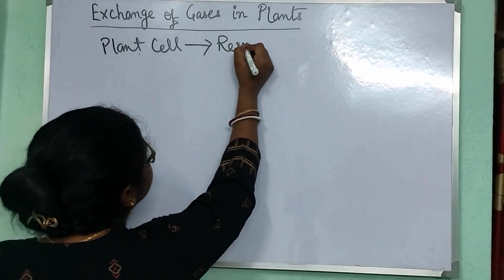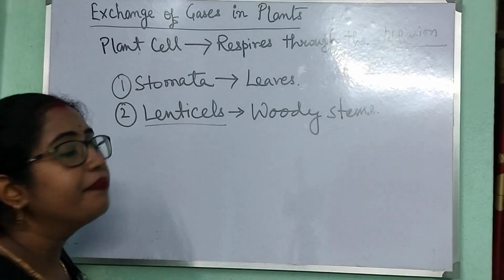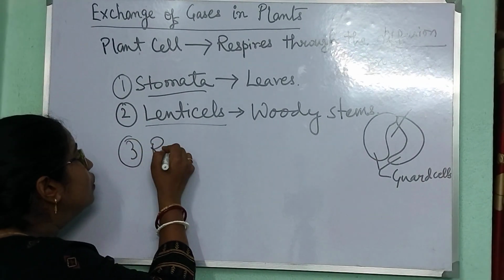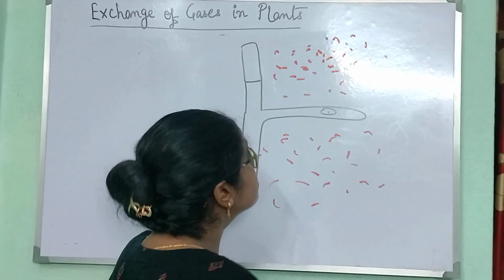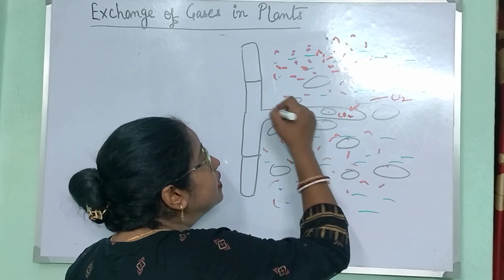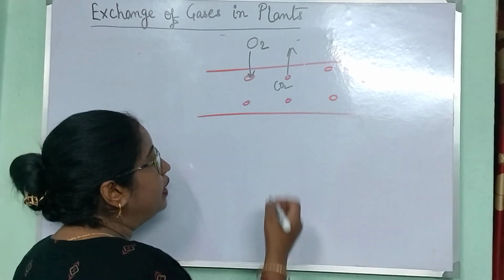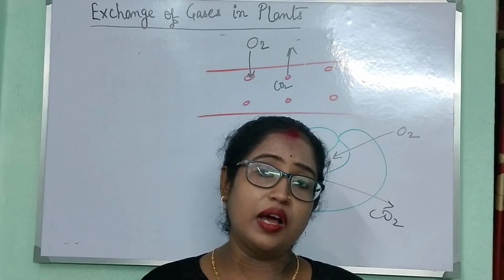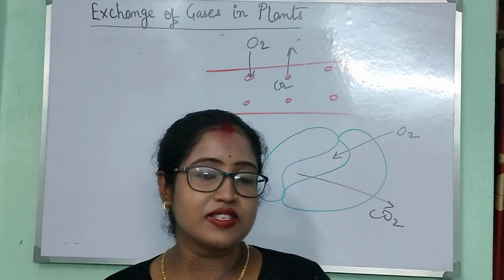In-Depth Explanation of Gas Exchange in Plants | Plants Respiration Process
This video explains that green plants require a supply of carbon dioxide and a means of disposing of oxygen to carry out photosynthesis. Similarly, plant cells need oxygen and a means of disposing of carbon dioxide to carry out cellular respiration. Unlike animals, plants have no specialized organs for gas exchange. However, each part of the plant takes care of its own gas exchange needs. Roots, stems, and leaves respire at rates much lower than are characteristic of animals. Only during photosynthesis are large volumes of gases exchanged, and each leaf is well adapted to take care of its own needs. The distance that gases must diffuse in even a large plant is not great. Each living cell in the plant is located close to the surface. While obvious for leaves, it is also true for stems. The only living cells in the stem are organized in thin layers just beneath the bark. The cells in the interior are dead and serve only to provide mechanical support. Most of the living cells in a plant have at least part of their surface exposed to air. The loose packing of parenchyma cells in leaves, stems, and roots provides an interconnecting system of air spaces. Gases diffuse through air several thousand times faster than through water. Once oxygen and carbon dioxide reach the network of intercellular air spaces, they diffuse rapidly through them. Oxygen and carbon dioxide also pass through the cell wall and plasma membrane of the cell by diffusion.

I hope this video & information helps you understand gas exchange in plants better!